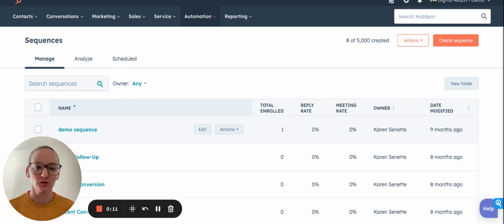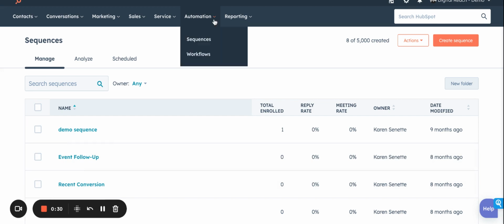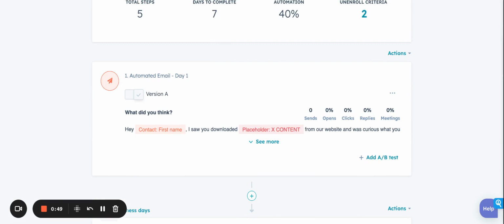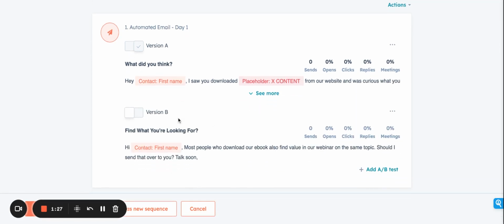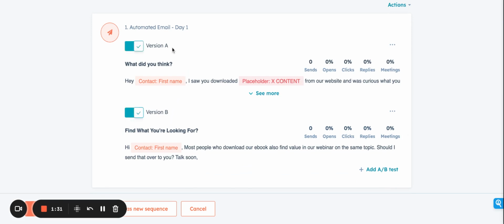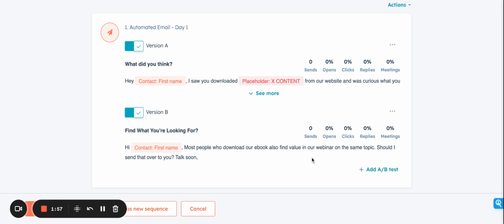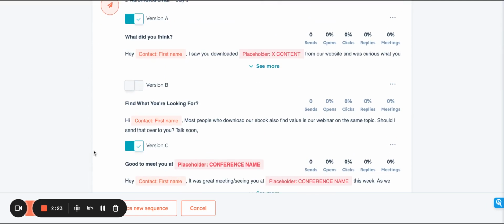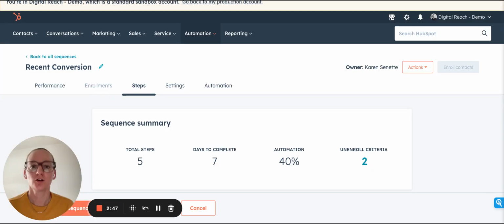HubSpot Tips & Tricks: How to Use A/B Testing within Sequences in HubSpot Sales Hub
🔑 Unlock the Power of A/B Testing in Email Marketing with HubSpot Sales Hub! 💌

Join Karen as she guides you through the world of A/B testing, a critical tool for optimizing your email marketing efforts within HubSpot's Sales Hub.

Discover how A/B testing email marketing can propel your outreach, engage prospects, and enhance your sales sequences—all seamlessly integrated within HubSpot's CRM.

Get a Sneak Peek of Key Insights Covered:

🟠Navigating the Sequence Builder in HubSpot Sales Hub
🟠Harnessing A/B Testing for Email Templates
🟠Crafting Version A and Version B Templates
🟠Expanding Your Testing with Additional Templates
🟠Proven Best Practices for A/B Testing: Subject Lines, Email Content, Personalization Tokens, and CTAs
🟠Leveraging Real-Time Data for Informed Email Marketing Strategies